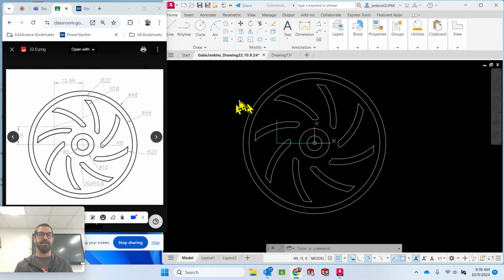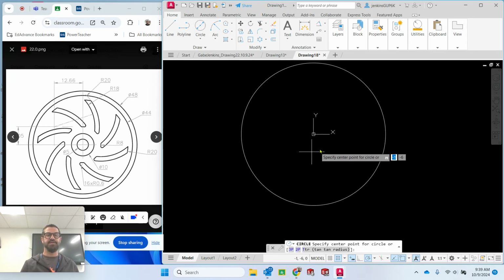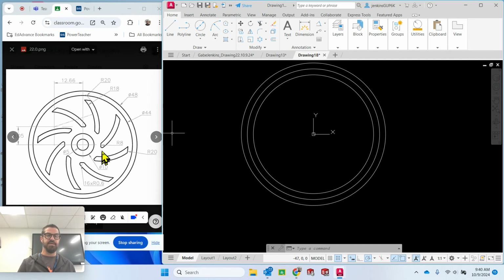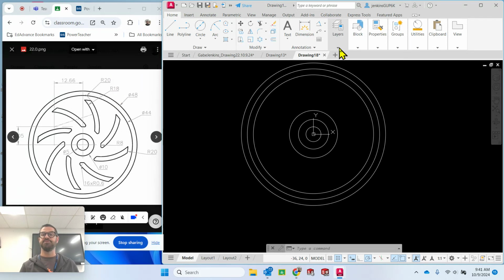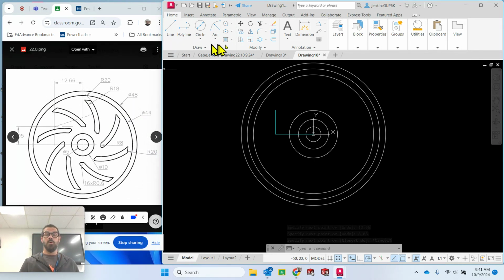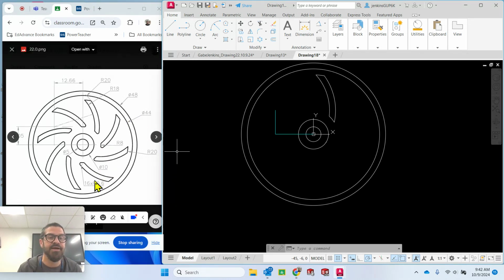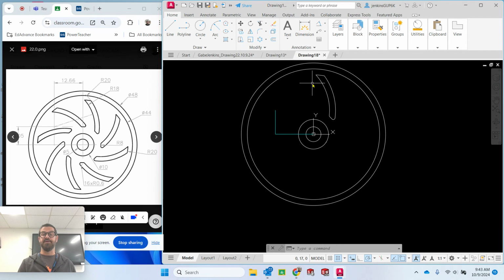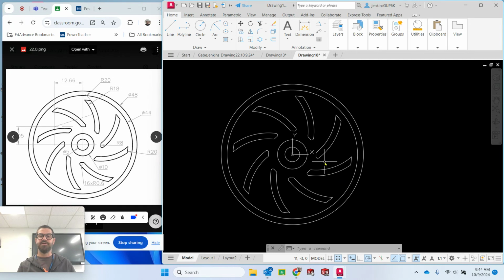AutoCAD Drawing #22 Walk Through